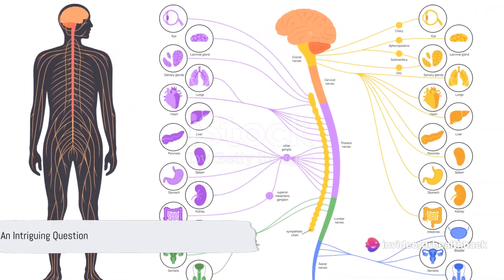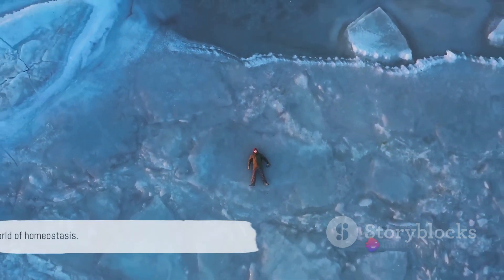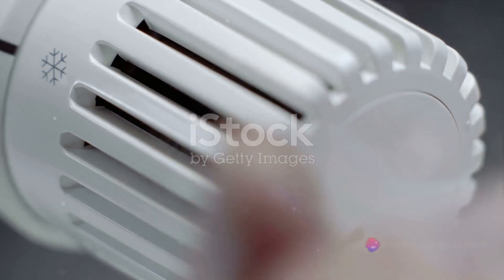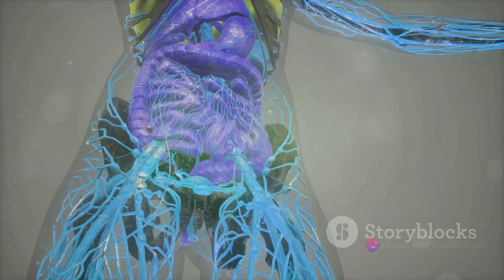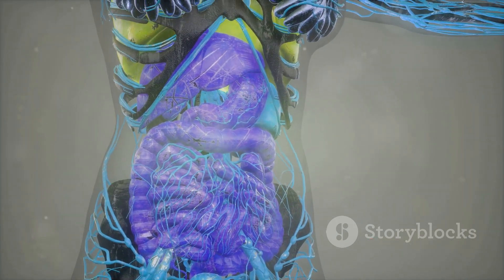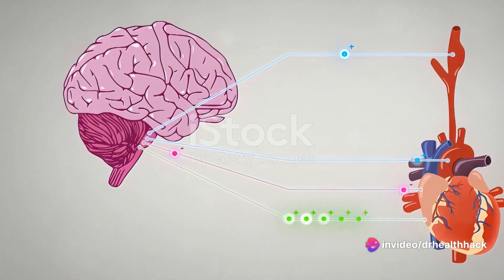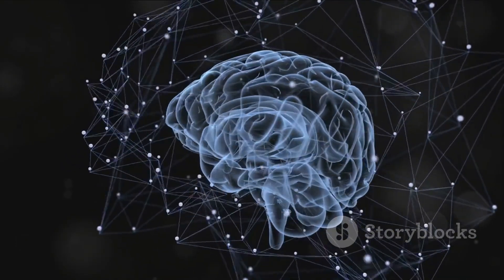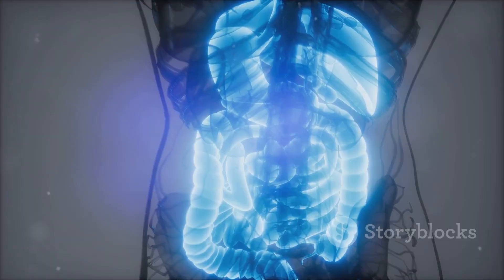Homeostasis | Physiology Of Homeostasis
biology homeostasis physiology class11 liver anatomy & physiology homeostasis in the human body anatomy and physiology crash course hank green crashcourse vlogbrothers john green